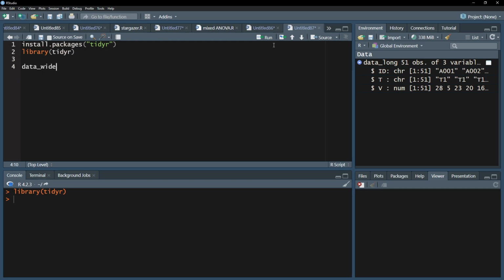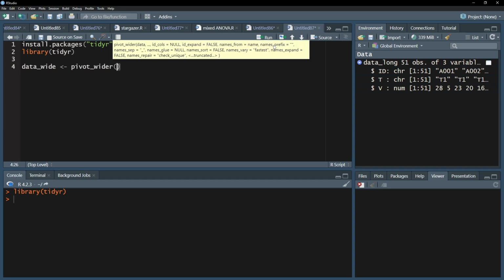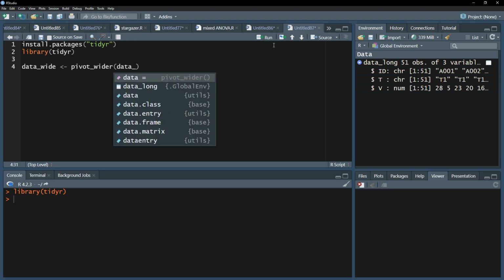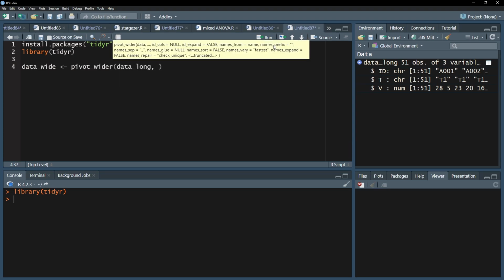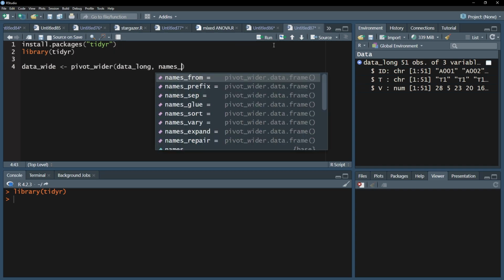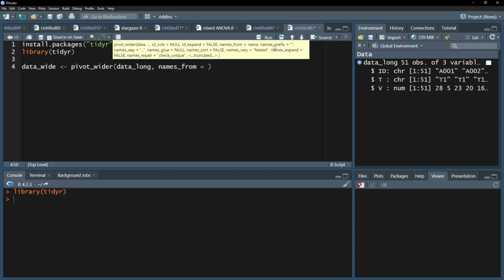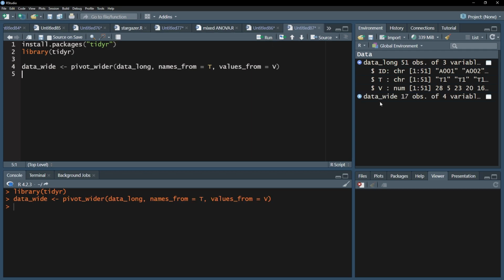How to transform long data to wide format in R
In case your analysis requires your data to be in the wide format and start out with the long format, stay tuned, because this video shows how to transform long data to wide data in R using the tidyr-package and its pivot_wider()-function.

⏰ Timestamps:
0:00 Introduction and Scenario I - no significant effects
0:08 Installing and loading tidyr-package
0:23 Using the pivot_wider()-function

If you have any questions or suggestions regarding the transformation of long data to wide data in R, please use the comment function. Thumbs up or down to decide if you found the video helpful.

Support channel? 🙌🏼